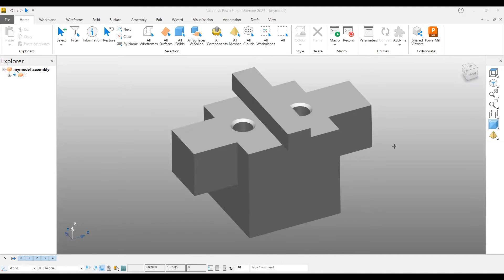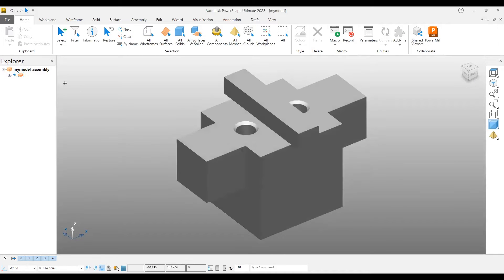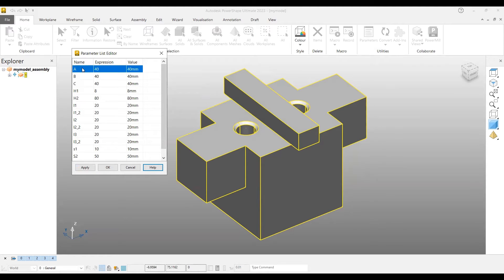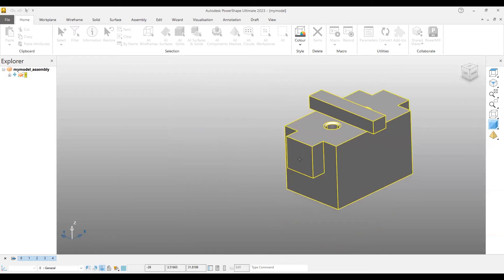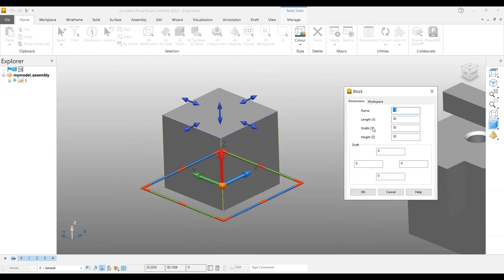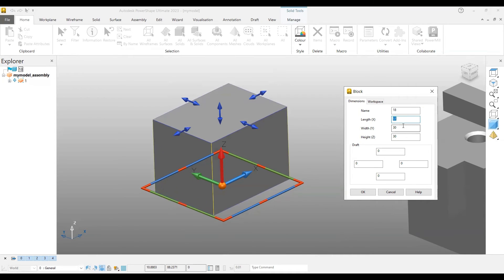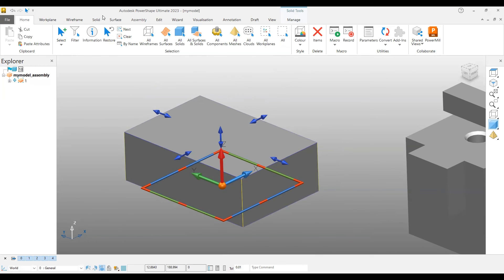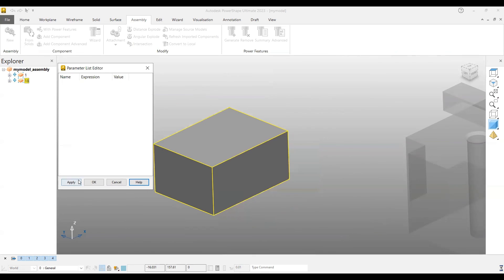Autodesk PowerShape - Modify Dimension by Parameter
Modify dimensions Feature based model in a parametric way even at assembly stage.